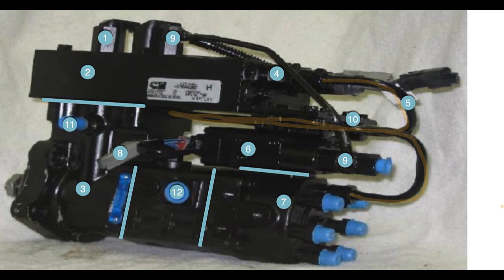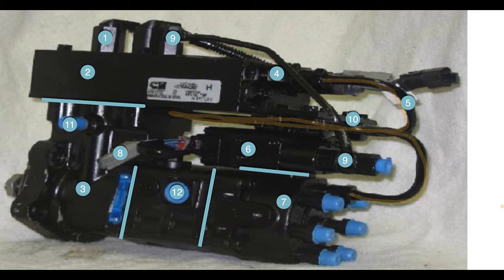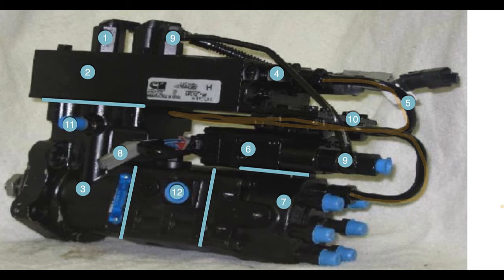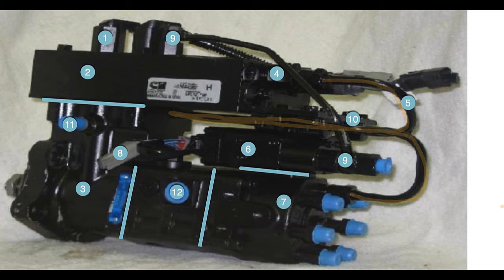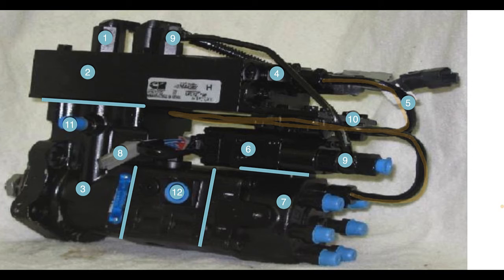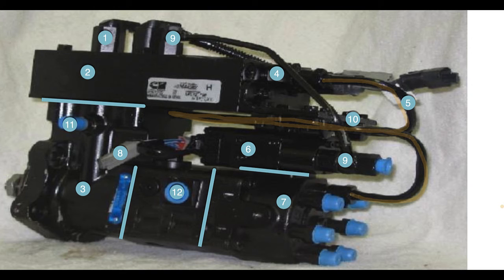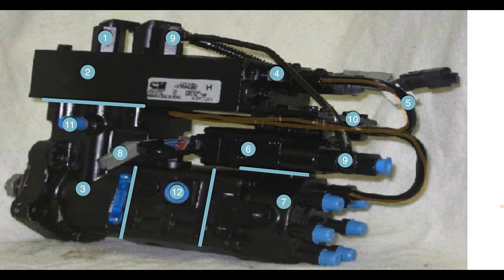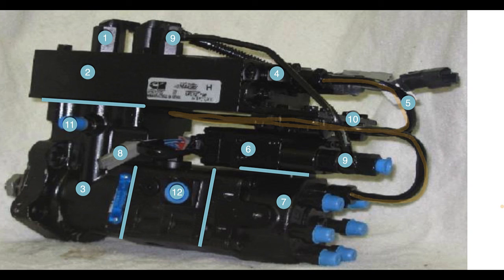The Cummins caps fuel pump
This is an overview of the cummins caps fuel pump which was actually the very first common rail generation fuel system.